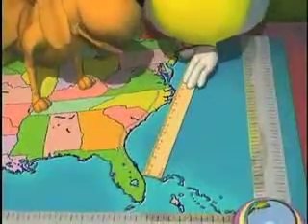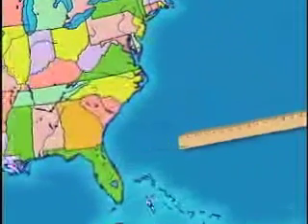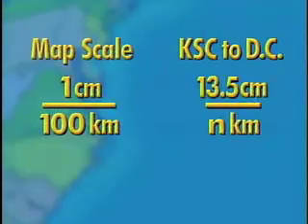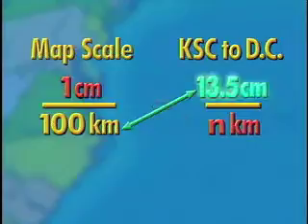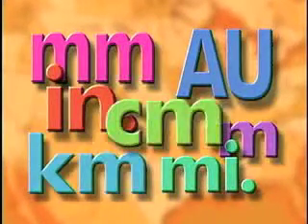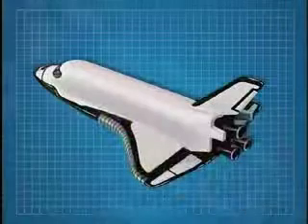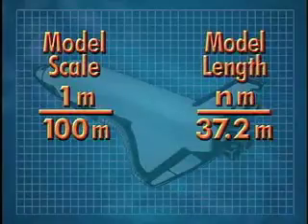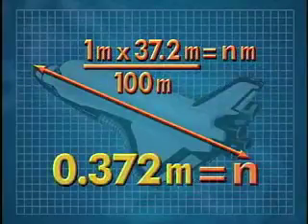Space Operations - Launch Services - Clip 16